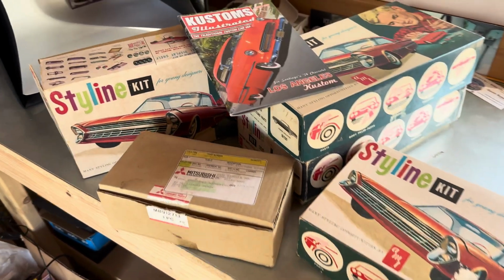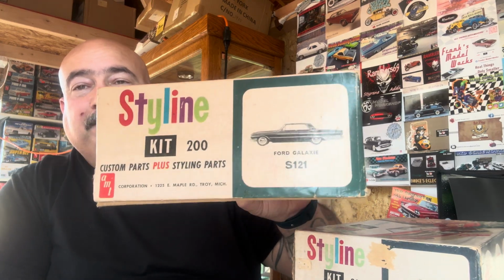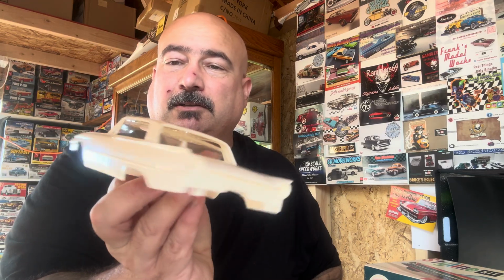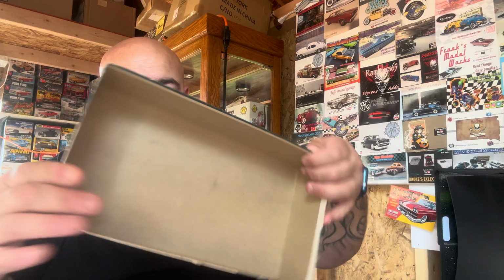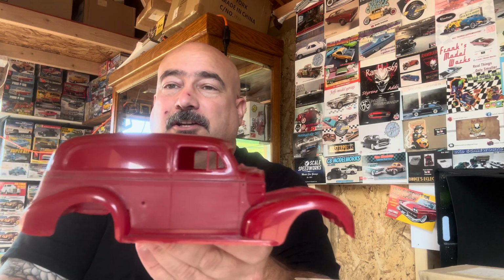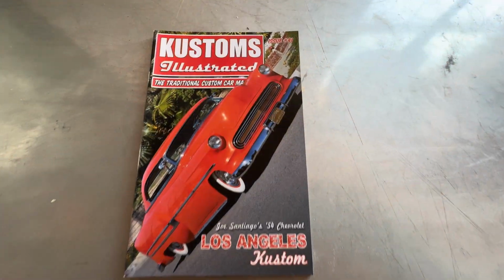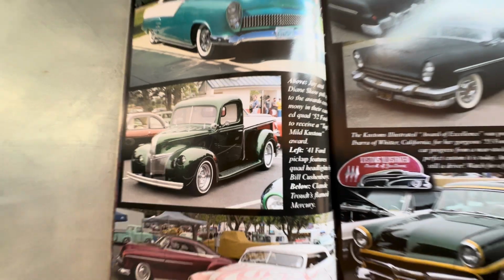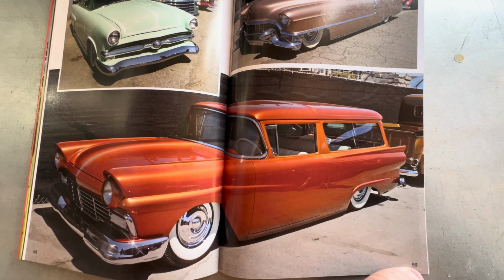Model Car Throwback Thursday Vintage Kit Review and Kustoms Illustrated Magazine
For all your Airbrush needs, check out our friends at Gaahleri Airbursh using the link below -